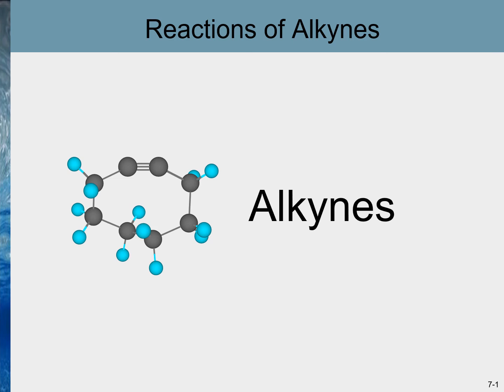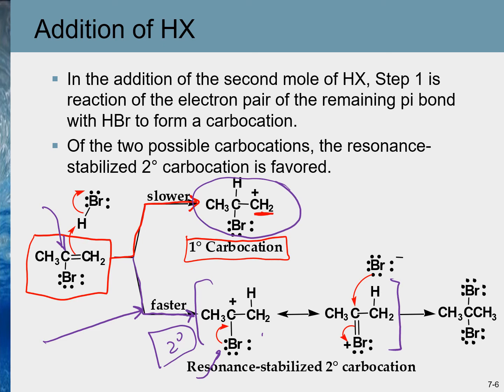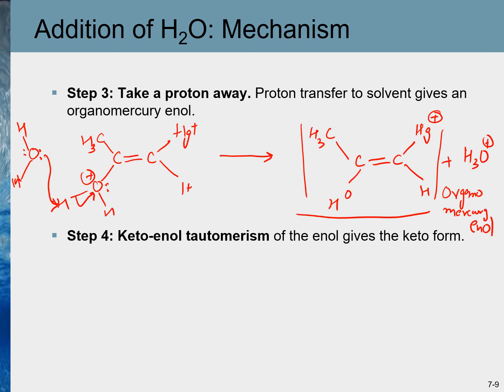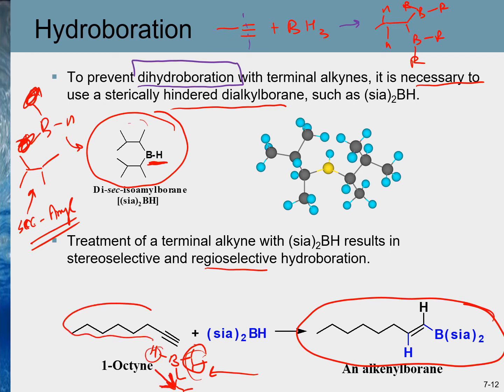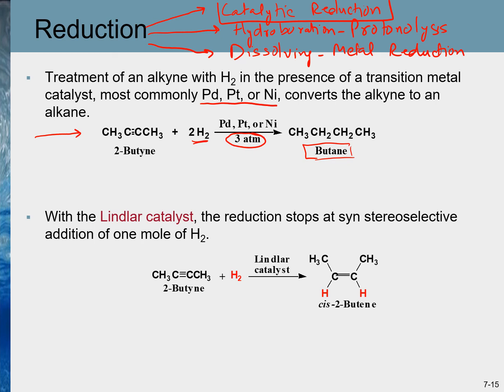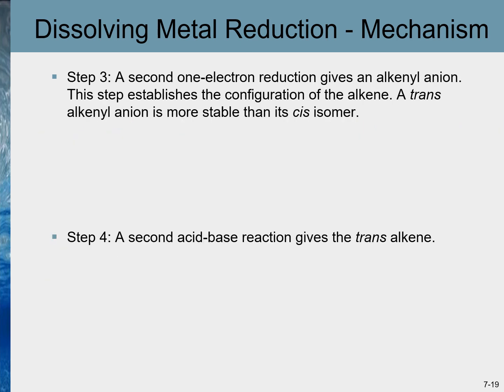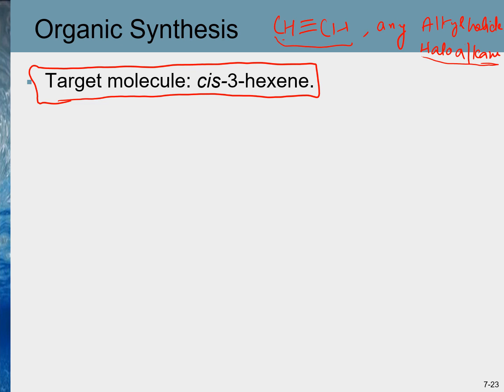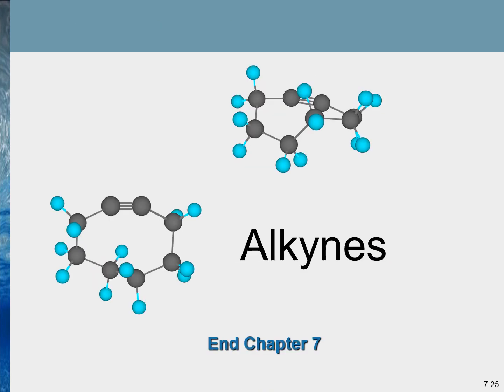CHEM76A (Org. Chem.) Chapter 7- Alkynes -part 2